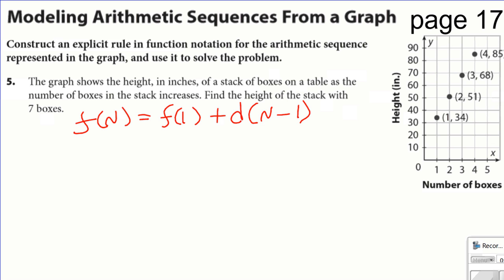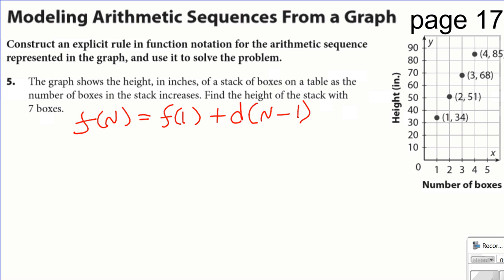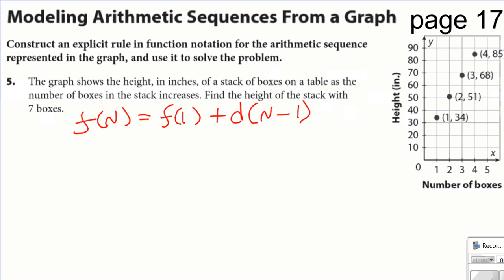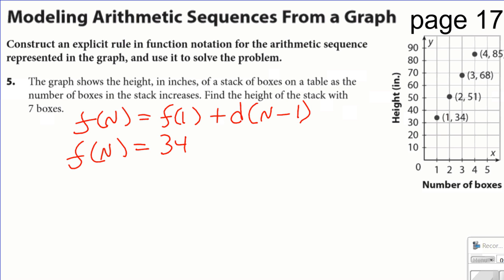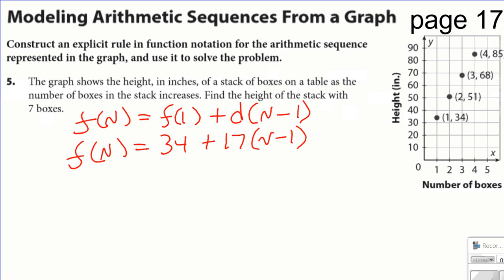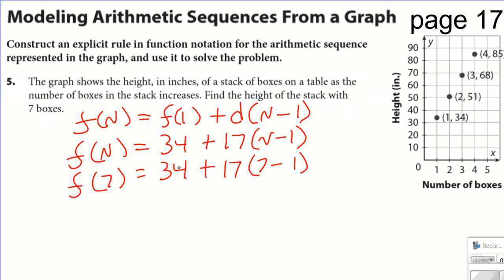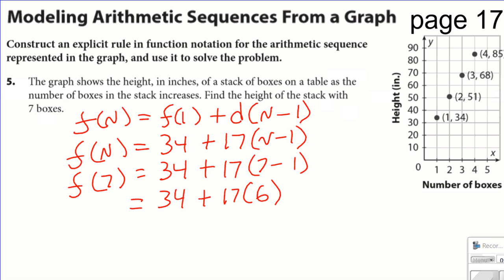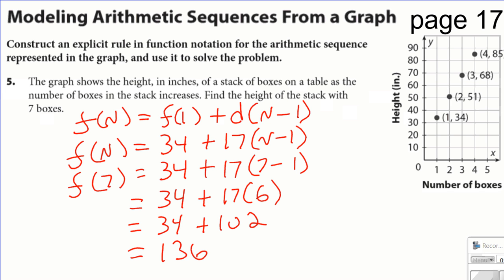4 3 Modeling Arithmetic Sequences from a graph